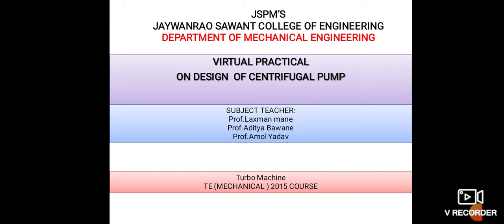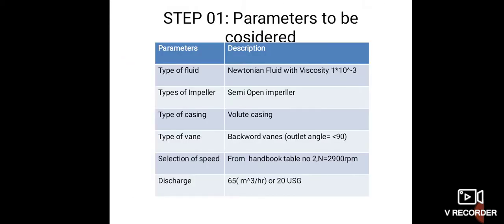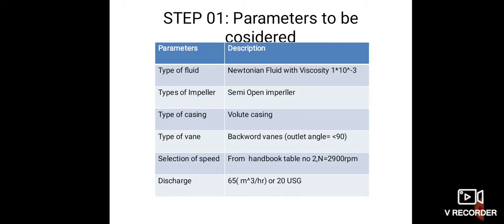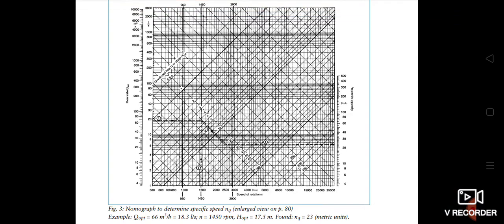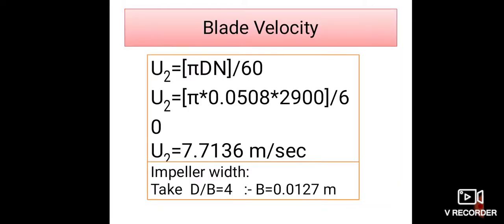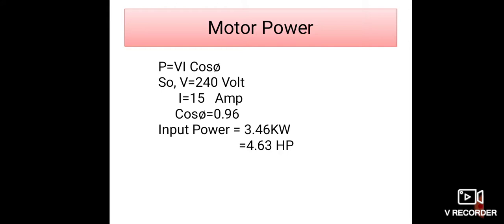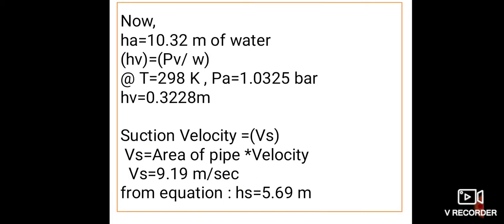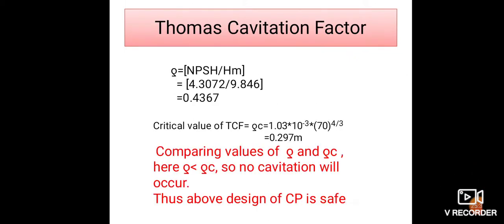Virtual practical on Design of centrifugal pump